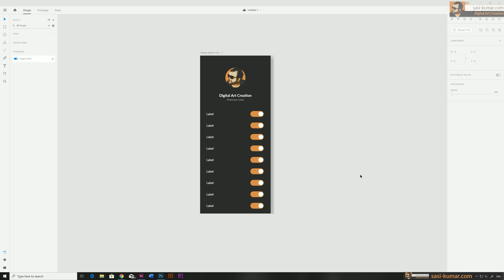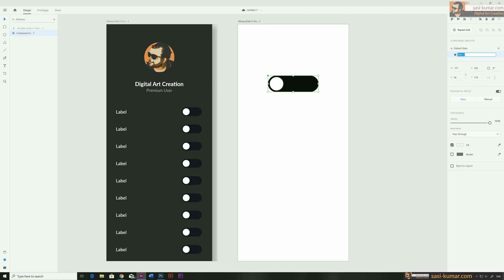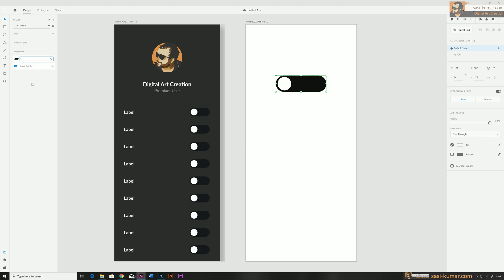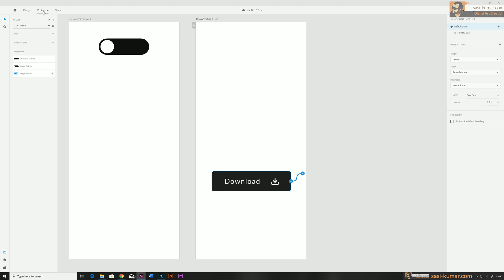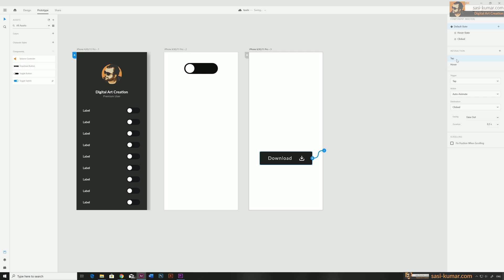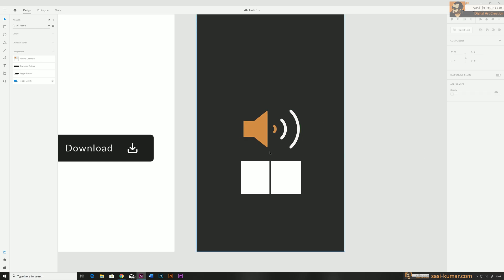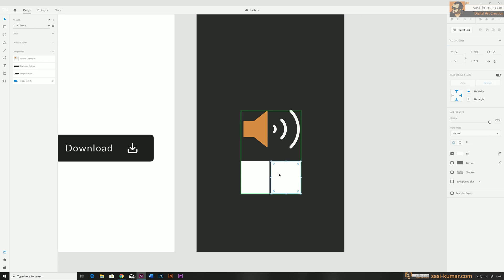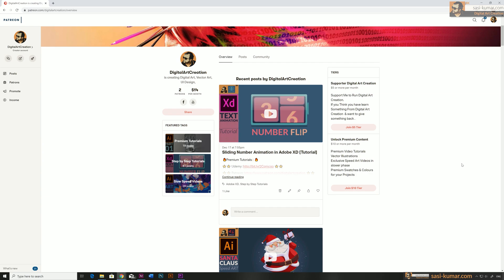UI Components with States in Adobe XD [Tutorial]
In this Step by Step Tutorial I show you guys how to create working Prototype UI Component Assets using Component States features in adobe XD. With this New feature you can create working component prototype such as toggle switch slider, button hover effect or volume controller or any UI Components without any artboards. You can also save them as component assets and reuse them in any UI prototype.